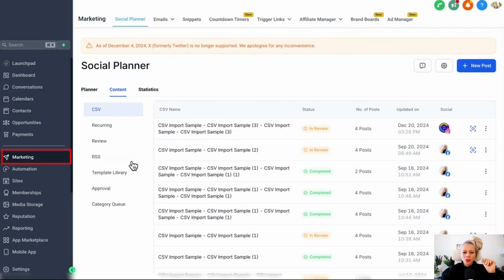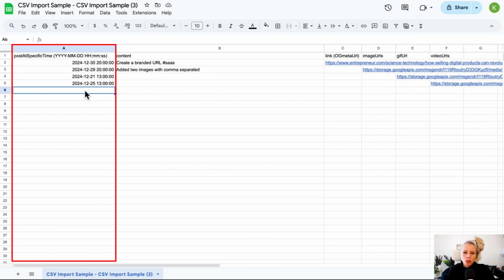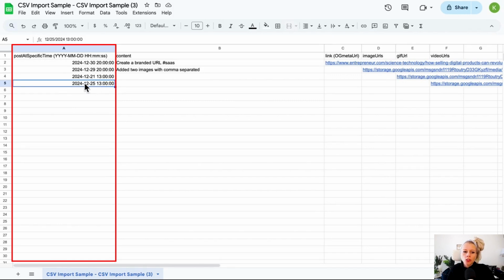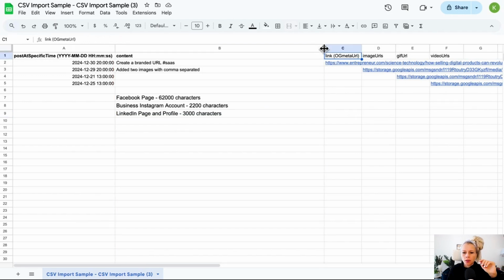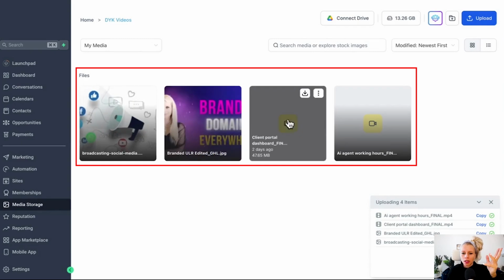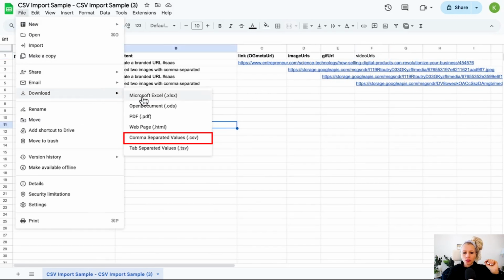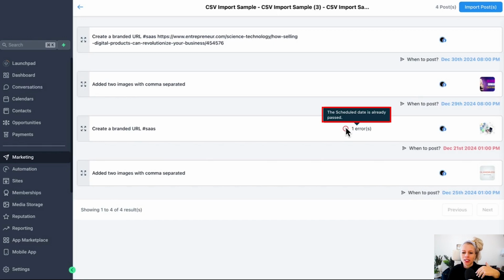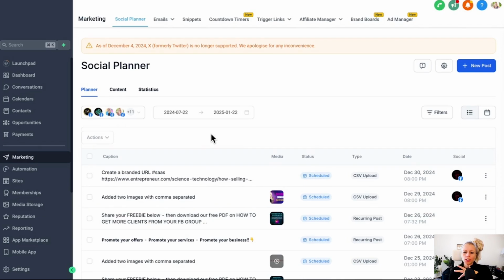How to Schedule Posts in Bulk on the Social Planner